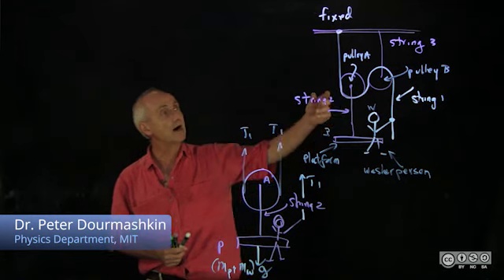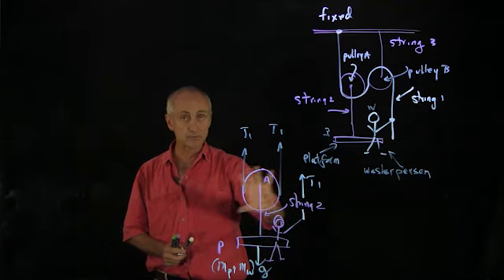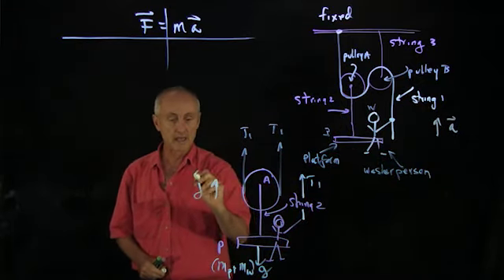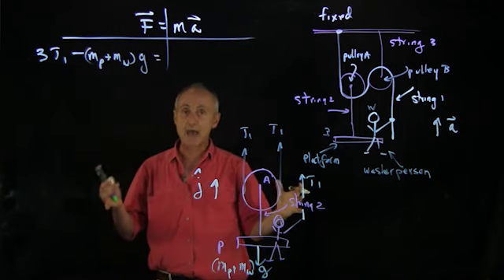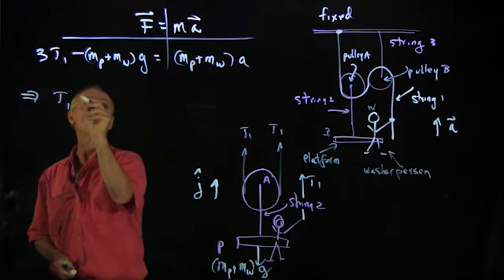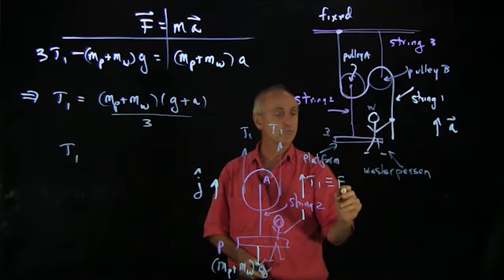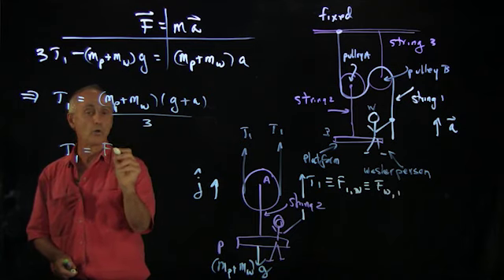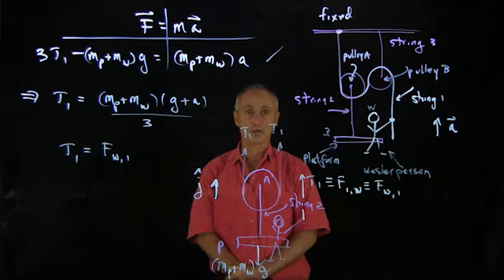MIT Classical Mechanics Course EXTRA VIDEO 27